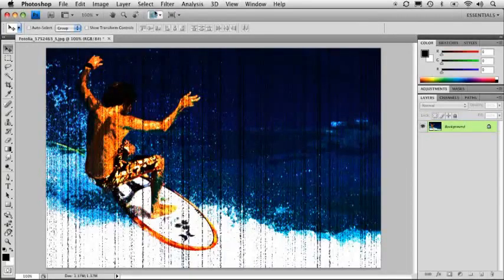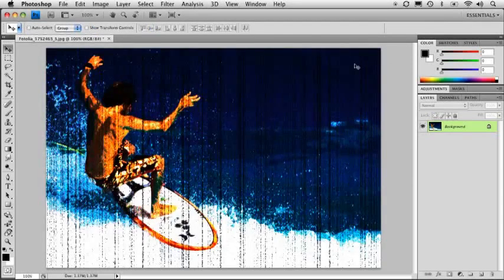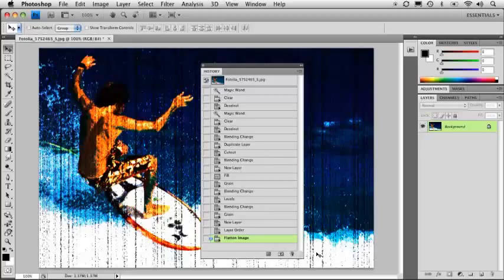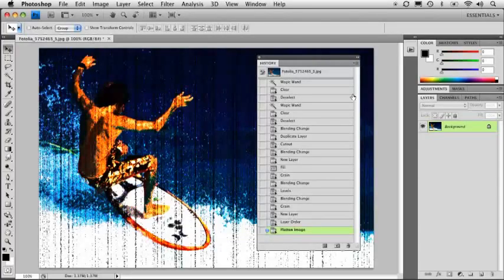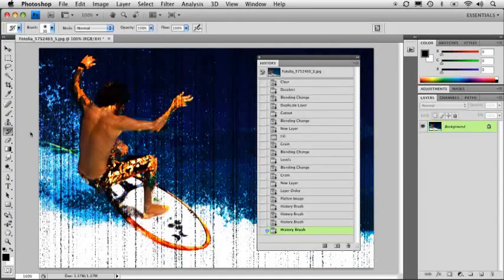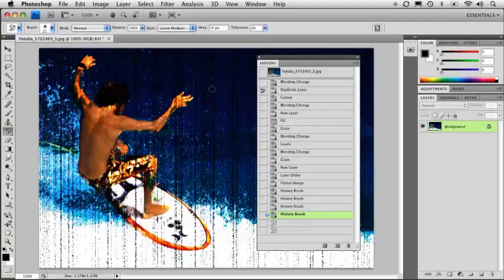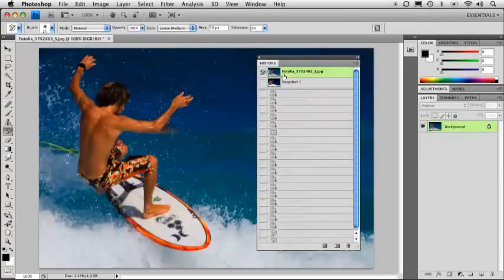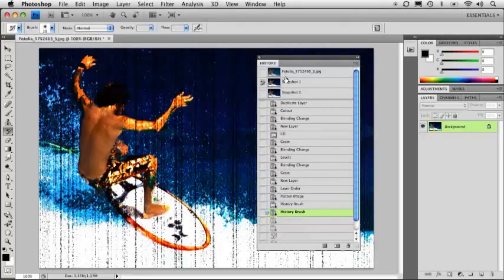06 Going Back In Time